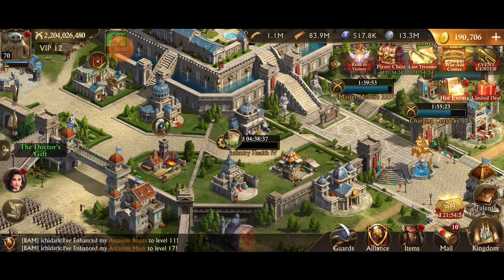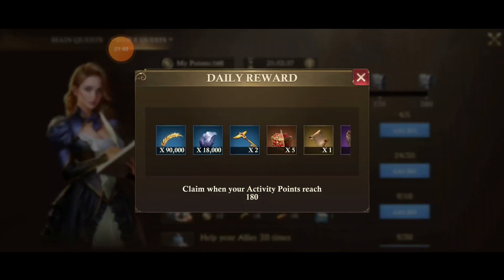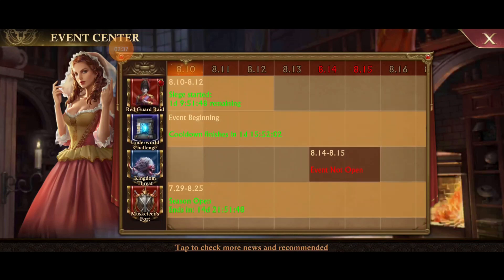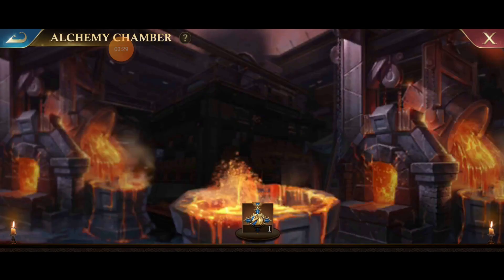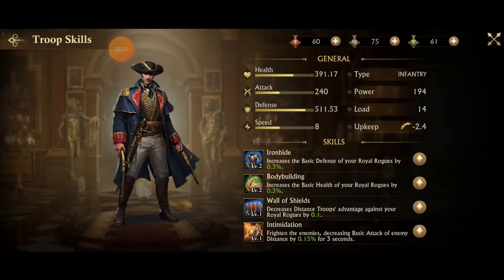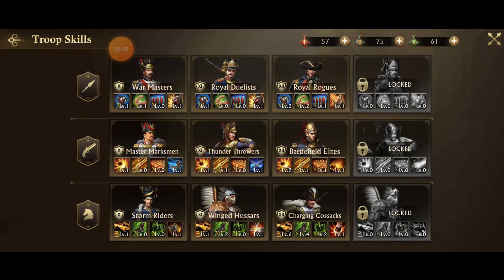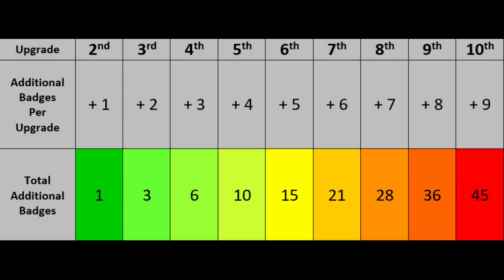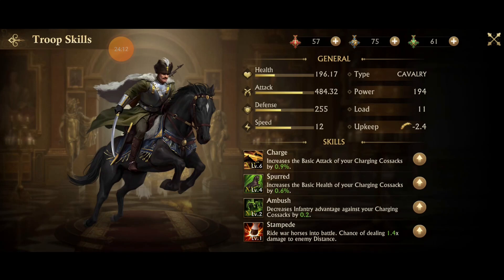Guns of Glory - Troop Skills - What I Know So Far!!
Video Contents
00:00 - Intro
00:09 - Troop Skills Intro
01:10 -  Unlocking Troop Skills
01:45 - How to obtain Chests
02:50 - Creating Badges
05:00 - Increasing Badge Cost Per Upgrade Per Day
12:00 - Base Stat Increase Math
16:10 - Troop Skill Bottom Abilities
25:00 - Mixed marches Speculation
27:30 - Closing Comments